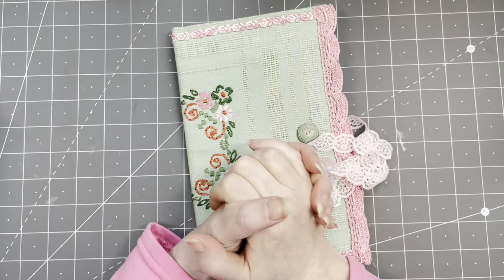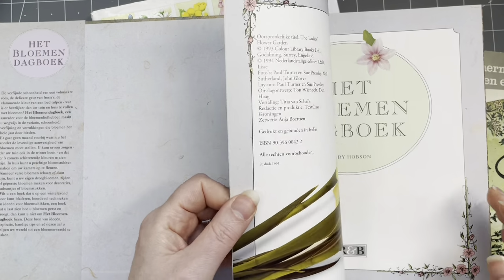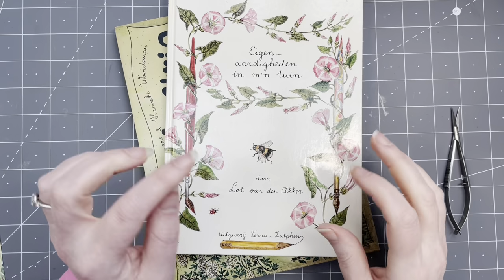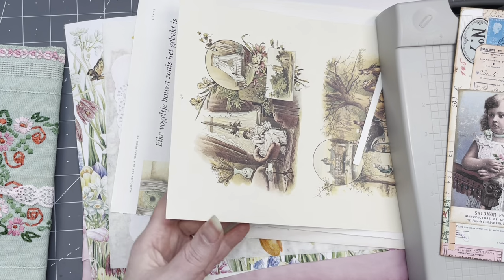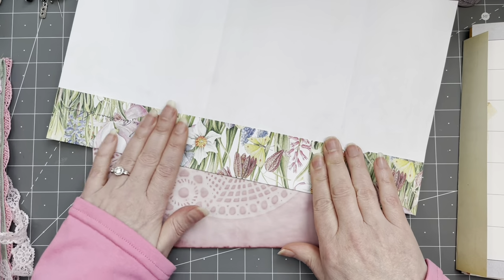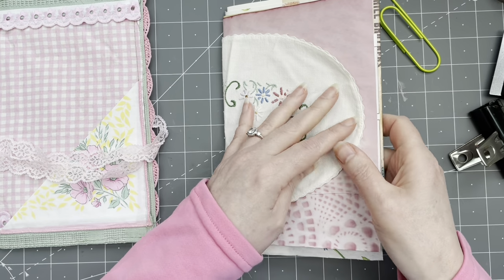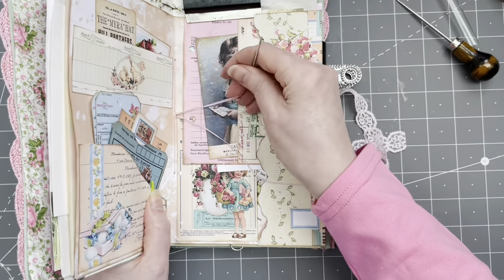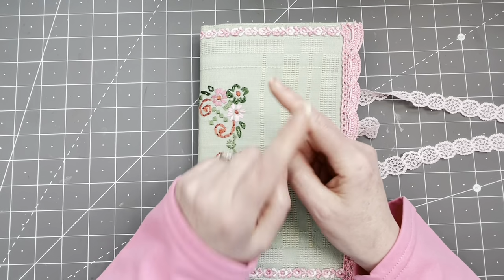DAY 47 FUN TUTORIAL : MAKING A SIGNATURE FOR "VICTORIA" SPRING/EASTER JOURNAl#the100dayproject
Hi guys, Happy Easter ! Today I am putting together a signature for "Victoria "my Easter/Spring journal. Picking out the pages and other Paper Related items.  Making them fit into the journal and sewing them in.

0:00 - Intro
1:15 - Supplies Used
2:25 - What papers to use?
12:29 - Making them fit
30:06 - Sewing them in
37:22 - End Result